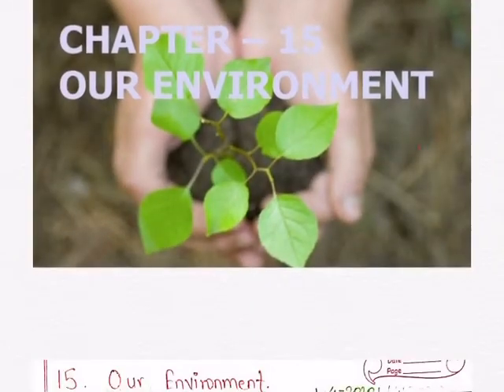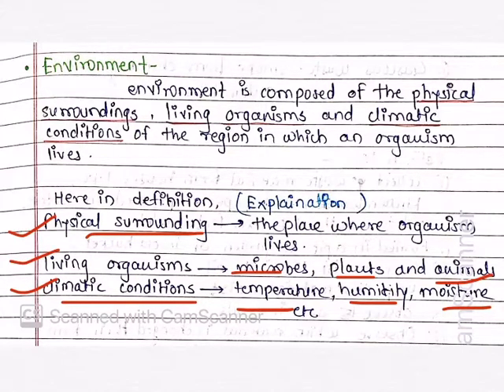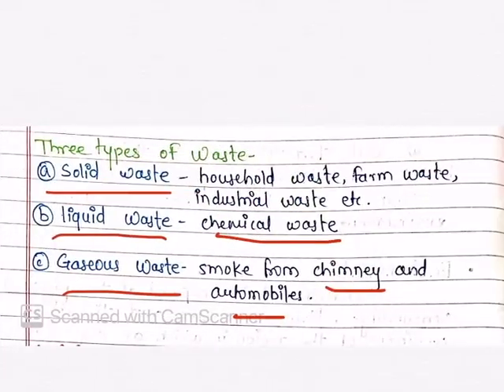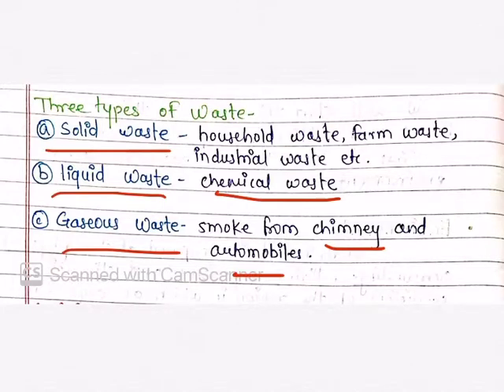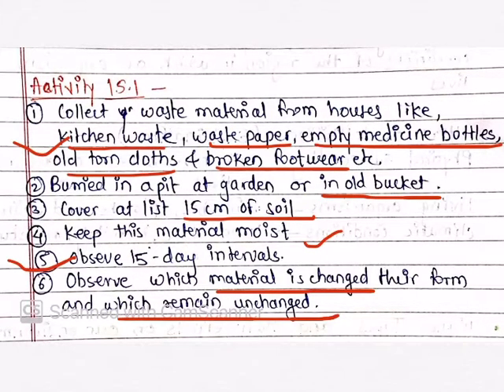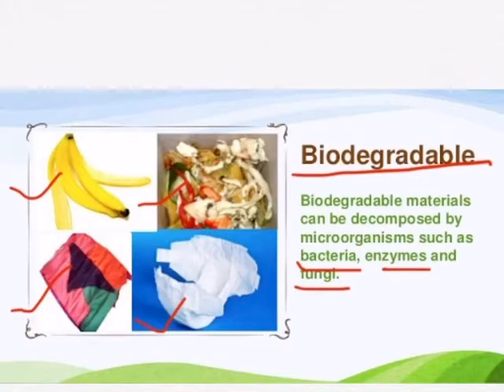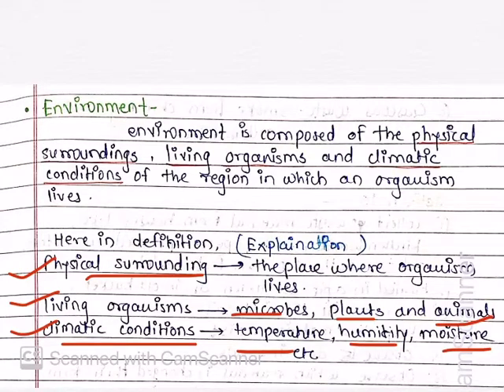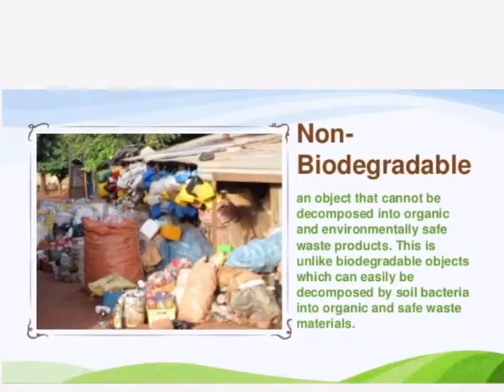10 th cbse biology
15 our environment-1